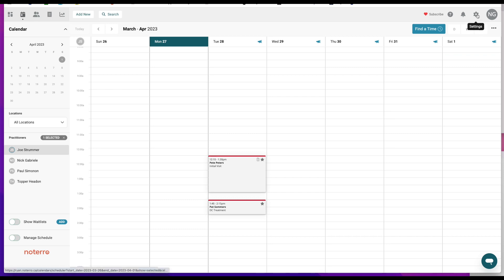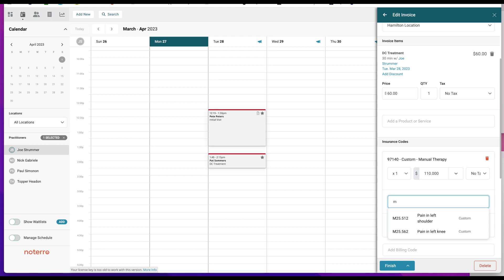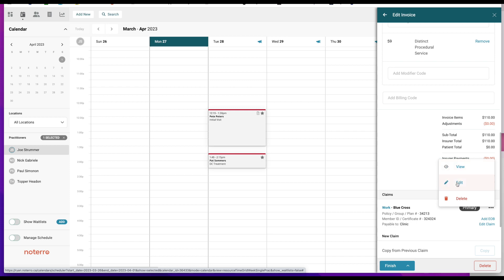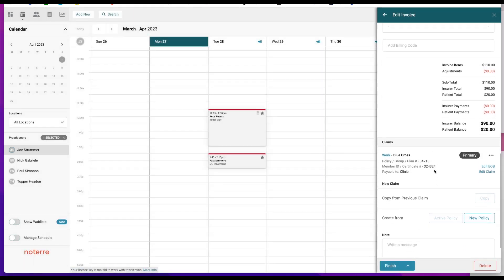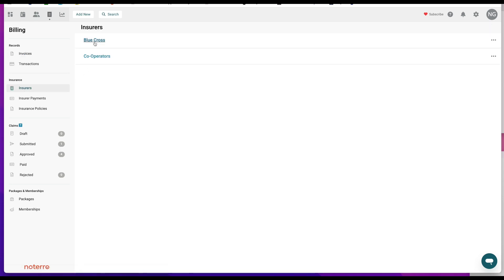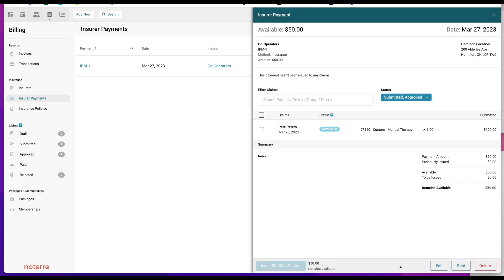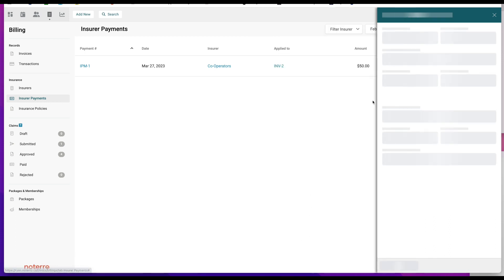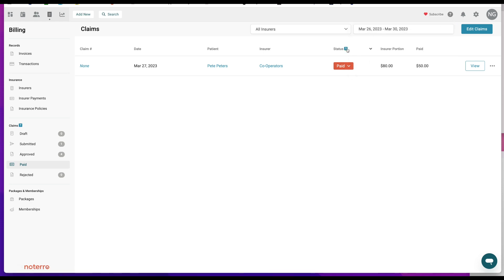How to Navigate Insurance Claims, EOBs & Payments Efficiently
Complete walkthrough of the insurance billing process in Noterro! Nick breaks down each step of the workflow from setup to payment processing.

VIDEO SECTIONS:

0:00 - Setting up Insurance Claims
01:28 - Adding Information to Invoices
3:07 - Adding New Policies in Invoices
4:28  - Adding EOBs in Invoices
6:25 - Processing Patient Payments
7:32 -How to Use Insurer Pay to Pay Insurer Balance
8:37: Overview of Insurers & Claims Sections
9:28 -Navigating to Insurance Payment Workflow
12:05 - Evaluating Primary & Secondary Claims
14:09 - Managing Accounts Receivable Reports

This tutorial shows you how to:

1. Configure insurance settings properly
2. Add billing and diagnostic codes to invoices
3. Create patient insurance policies
4. Record and process EOBs correctly
5. Track patient vs. insurer responsibilities
6. Process incoming insurance payments
7. Handle multiple claims on a single invoice

KEY FEATURES COVERED:

•Insurance setup page

•Billing code selection

•Policy creation

•Payment allocation

•Claims management dashboard

•Accounts receivable reports